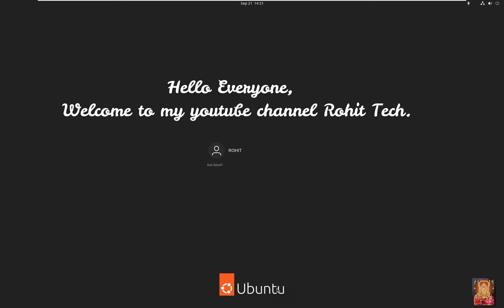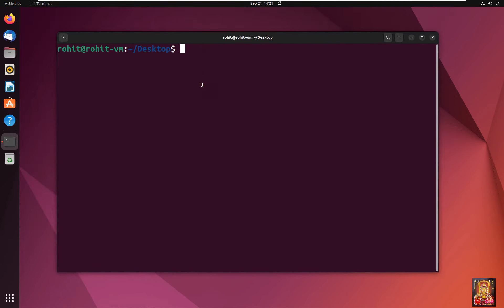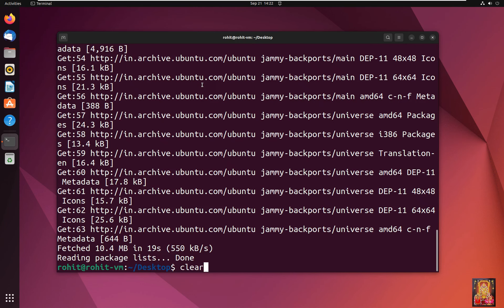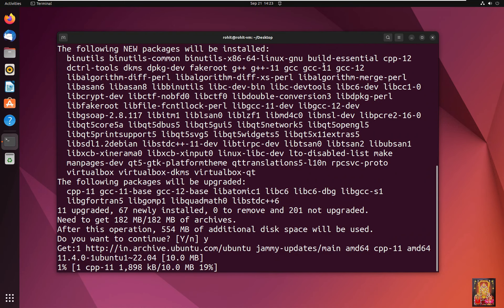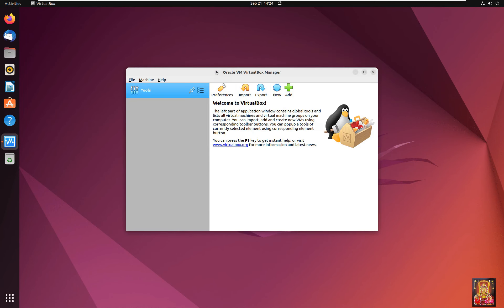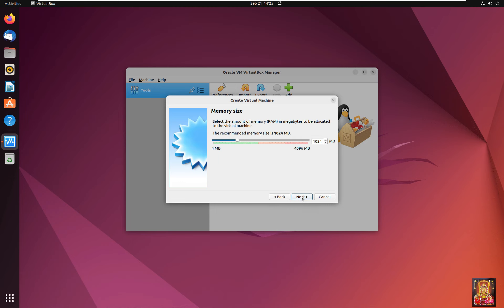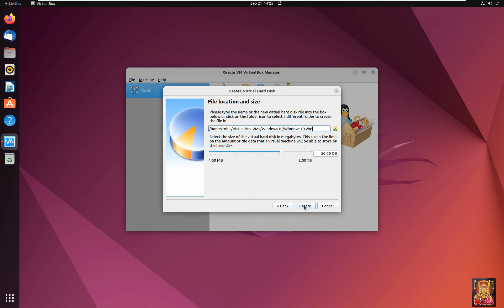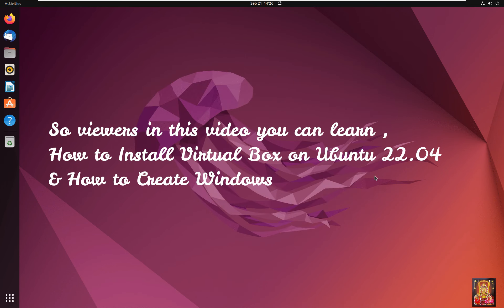How to Install Virtual Box on Ubuntu 22.04 !! How Create Windows 10 & 11 Virtual Machine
How to Install Virtual Box  on Ubuntu 22.04
How Create Windows 10 & 11 Virtual Machine